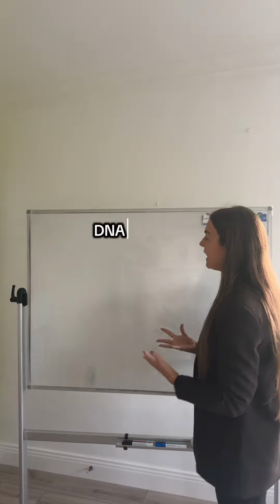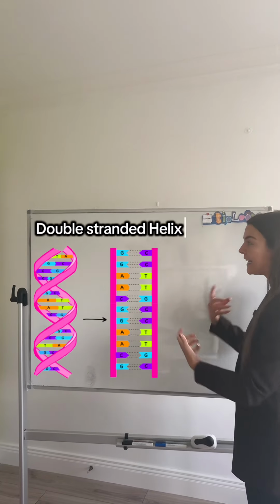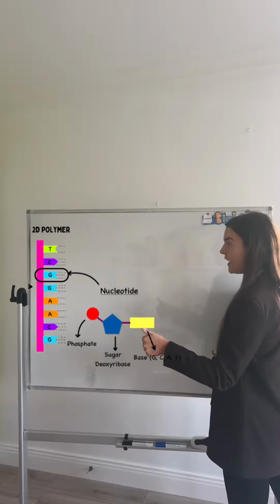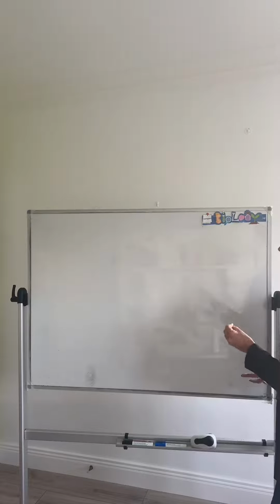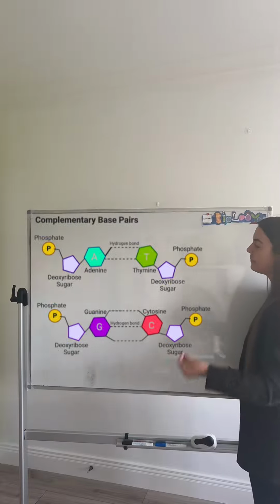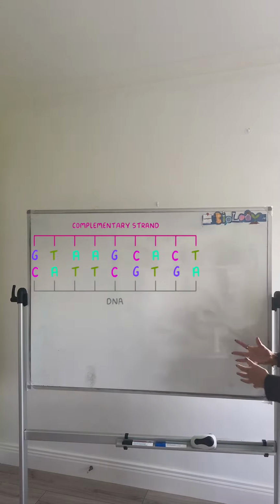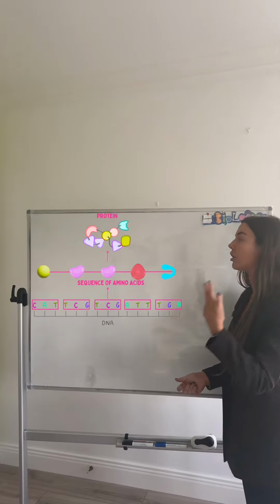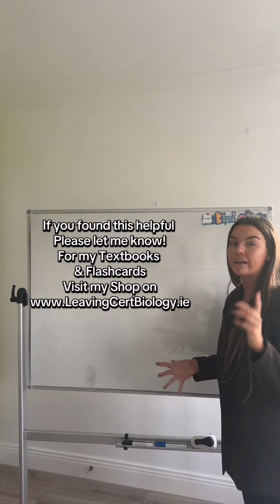Leaving Cert Biology 2026: Unit 2 - DNA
Unit 2: DNA & RNA

Remember all H1 notes can be found in my LC Biology Textbook, Workbook or new Flashcards or available on my website.